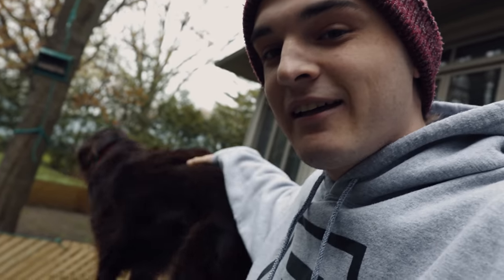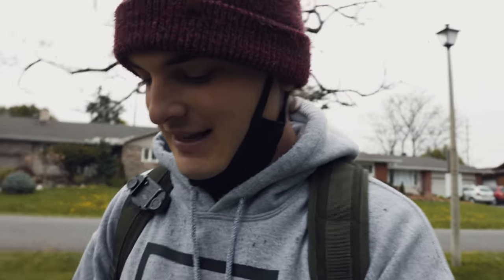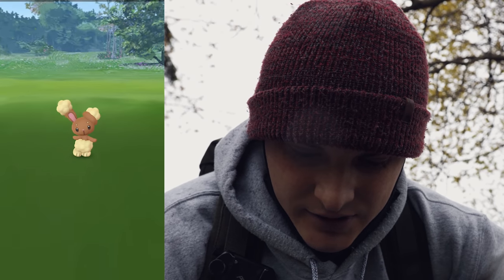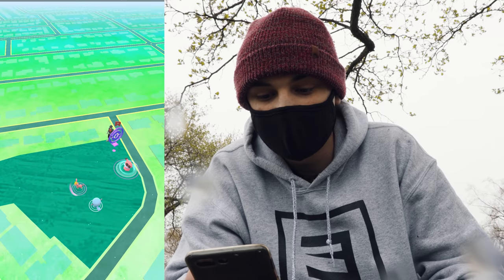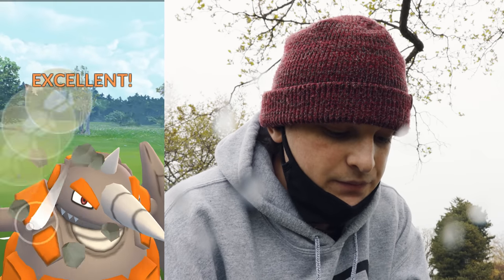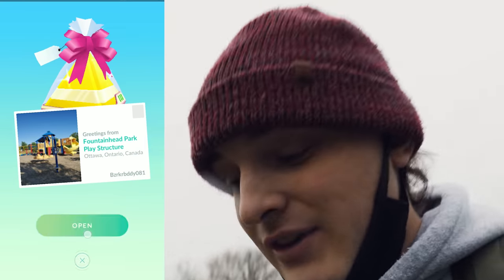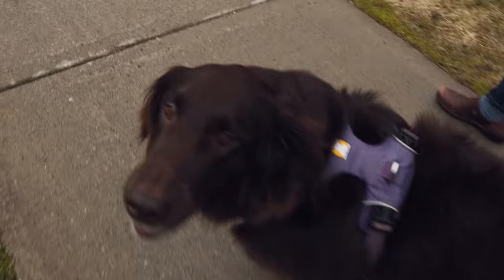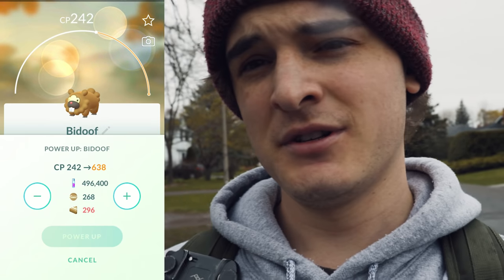LUMINOUS X EVENT SPAWNS ARE CRAZY! POKEMON GO VLOG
TIMESTAMPS
0:00 - Dog Reveal & Intro
0:37 - Park 1
1:31 - Park 2
2:34 - Random B-Roll
2:53 - Park 2 Continued...
7:00 - IDK
7:28 - I Found My Mom
8:19 - Wild Bidoof!?!?!
8:46 - Goomy Caught
8:53 - Outro

AUTOCATCHER'S!